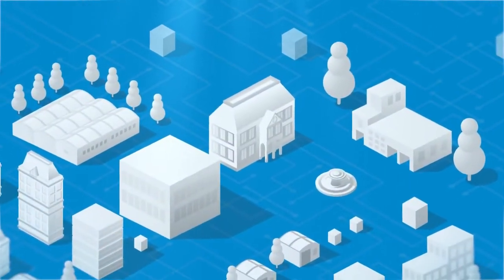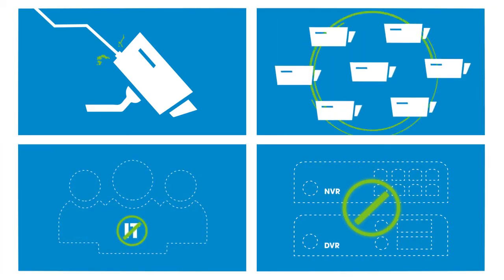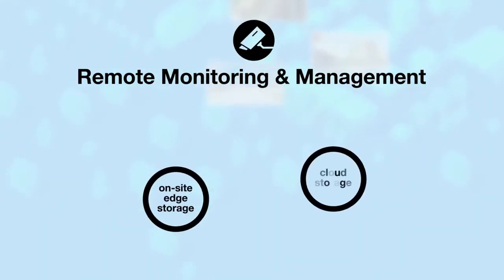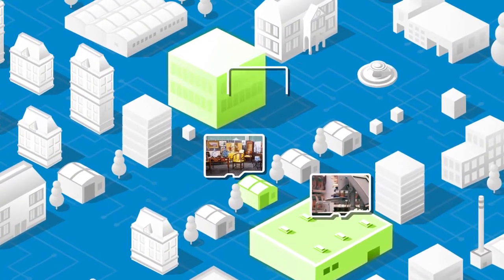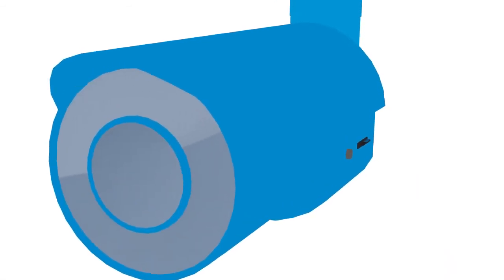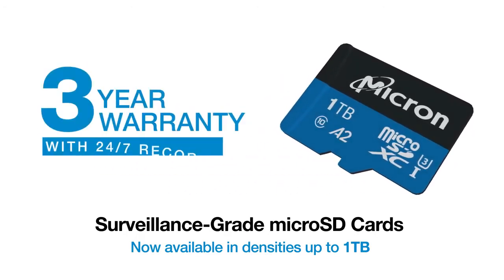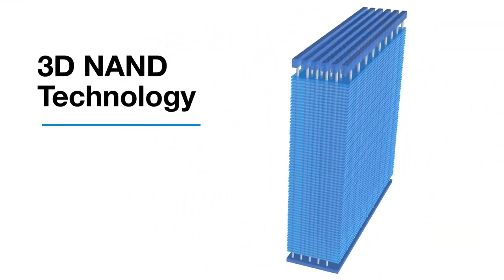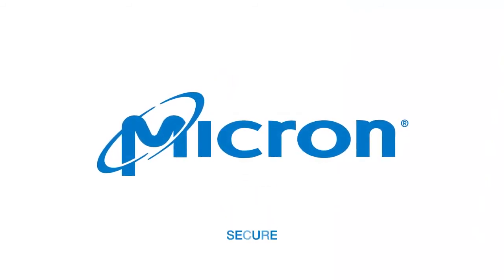Secutech 2021: Micron Technology - VSaaS and microSD storage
Micron Technology - Video Surveillance as a Service with Surveillance-Grade microSD Cards

Check out Micron Technology at Secutech Hybrid by registering for your all-access visitor pass